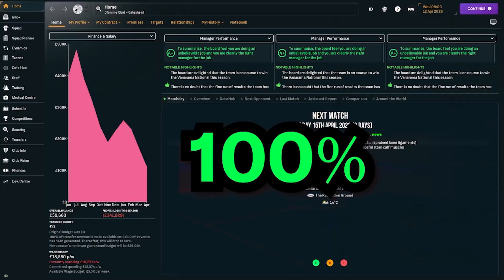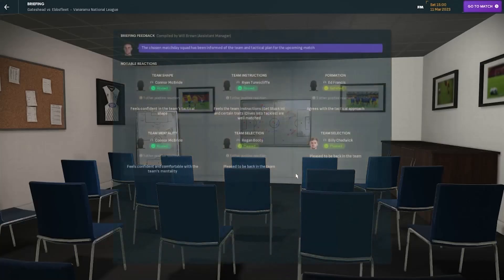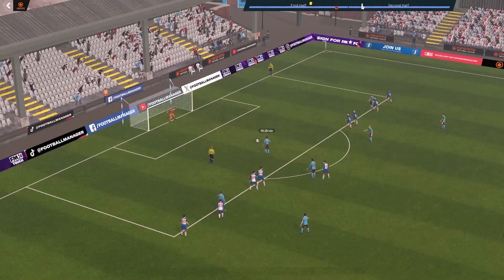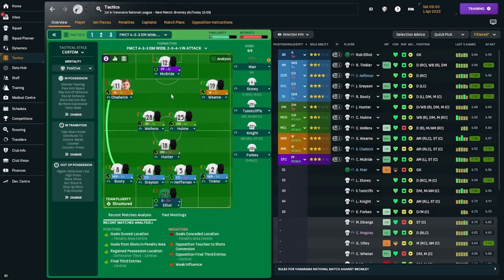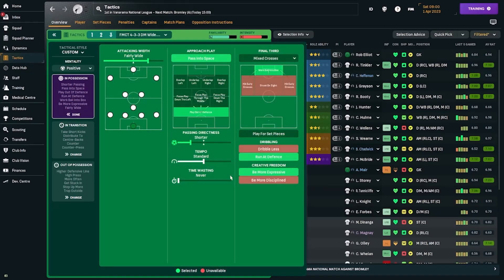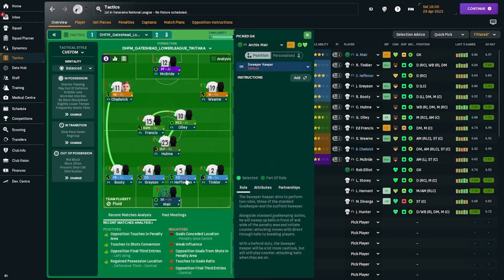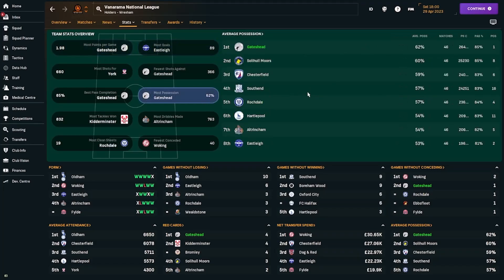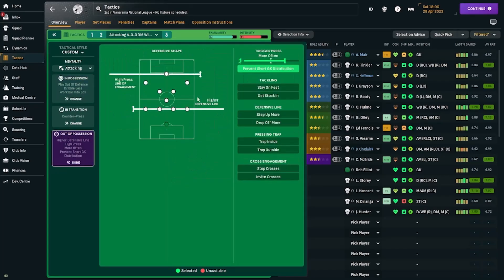This FM24 Tactic Claims To Deliver a 100% Win Ratio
Let's see if it does

About me:
Yes! I'm a Nigerian. And I enjoy playing Football Manager with underdogs, mid-table sides, and teams that are not so popular.

Hi, I’m DarkHorseFM and I make videos here on YouTube and I sometimes stream on Twitch. I mainly make videos about Football Manager.

Here you'll find tactic videos, Football Manager Hints and Tips, Tactic Recreations, and Fallen Giant Revival Stories.

I also share Tips from the Football Manager Community when I come across them.